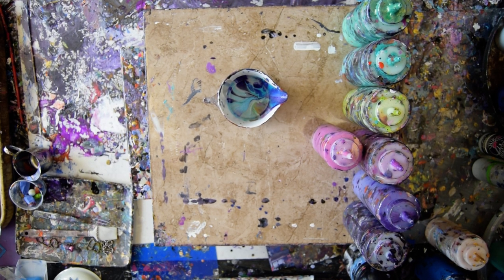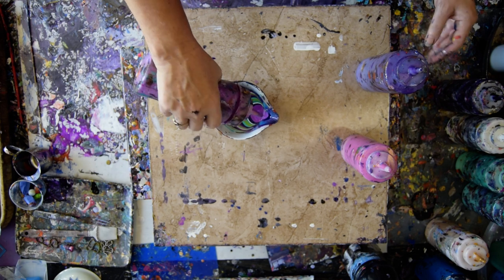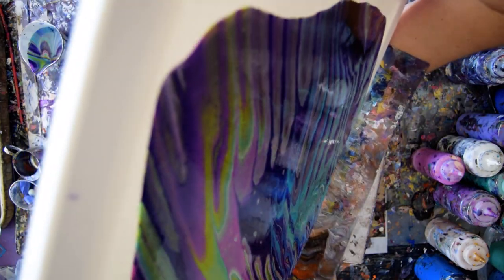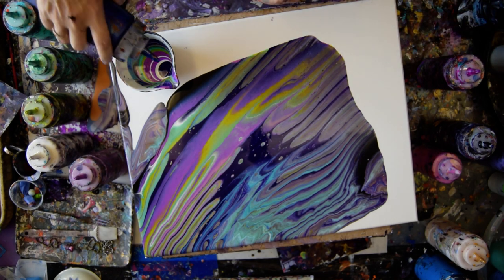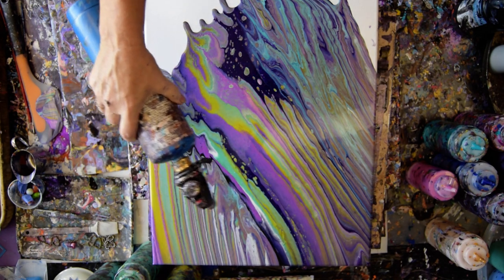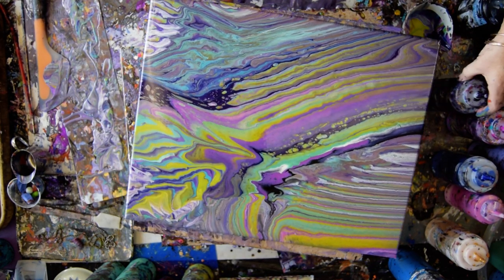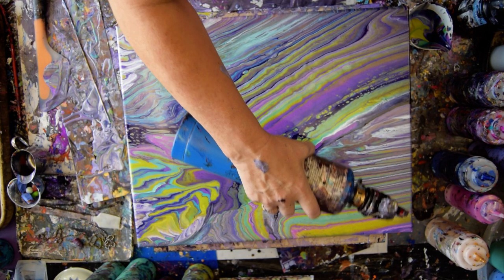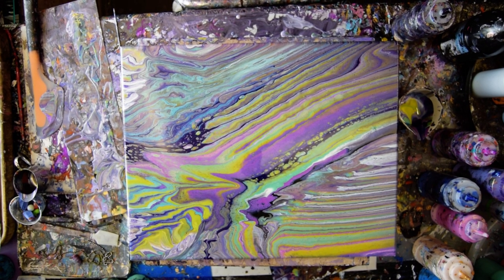#7445 Fabulous Zebra Striped Color Shifting Purple & Green Ribbons Fluid Acrylic Pouring -10.06.20